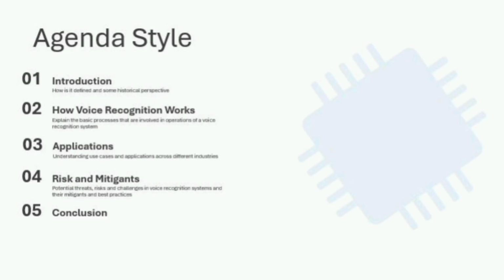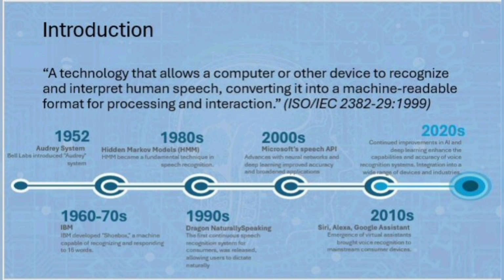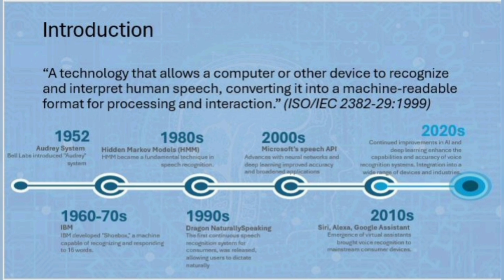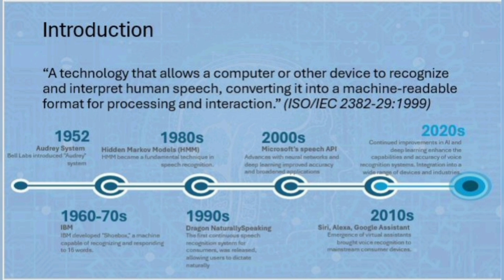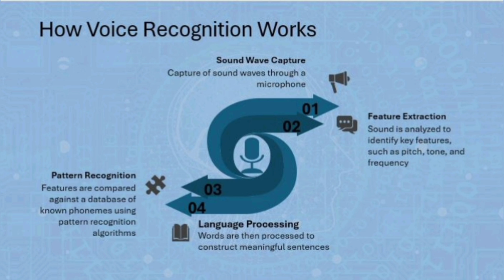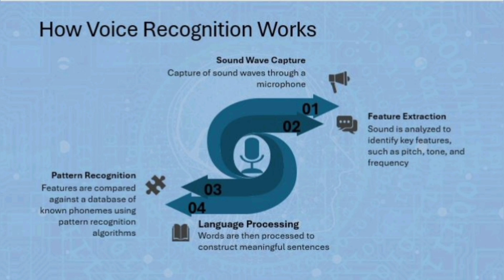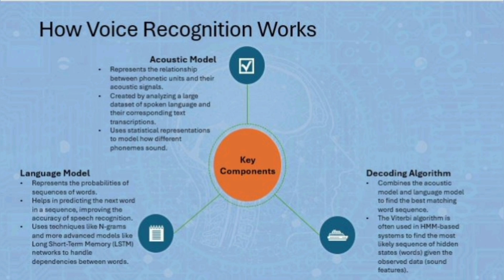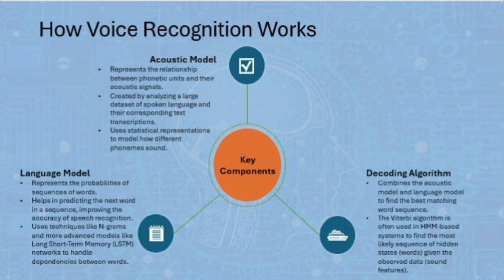Voice Recognition Systems-Group 5